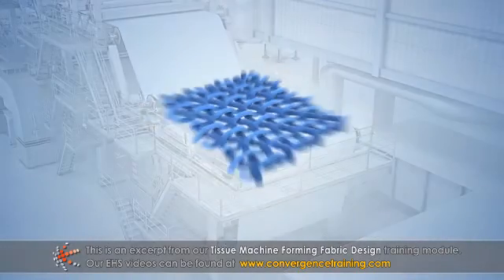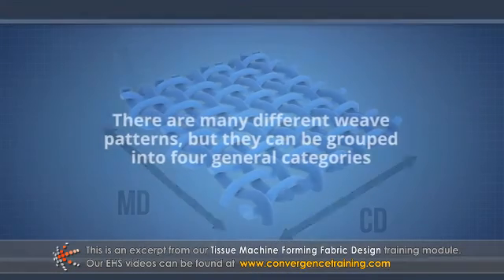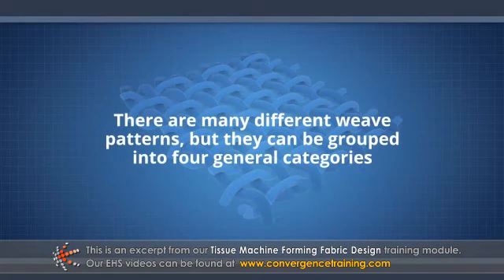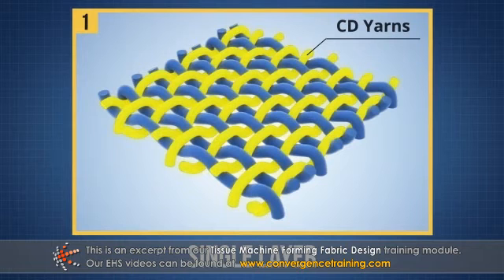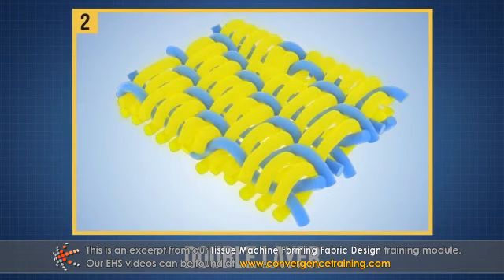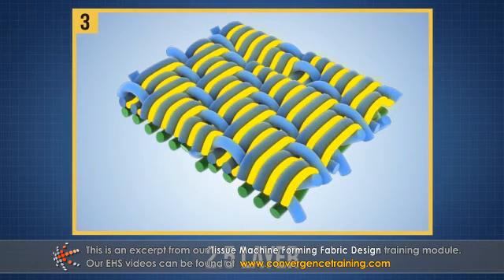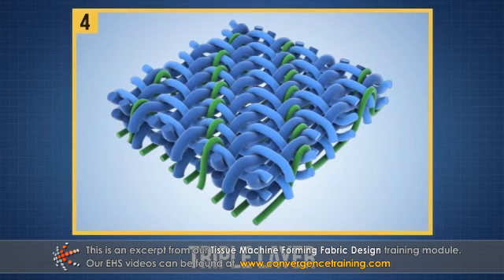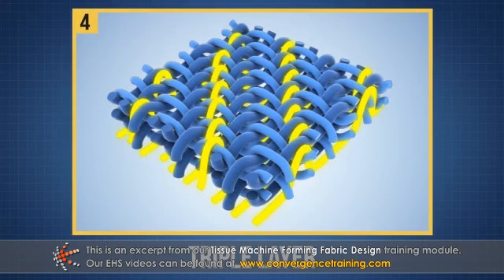Tissue Machine Forming Fabric Design Training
to view the full video and purchase access to our other Tissue courses.

Tissue machine forming fabrics are designed to retain as much fiber and other furnish components as possible while allowing water to drain through them as quickly as possible. These fabrics are typically produced from monofilament strands or yarns that are woven together in a pattern that can be classified by their fabric style (or weave); mesh, count, and diameter; surface topography; and air permeability. This module discusses how each of these characteristics affect final sheet quality.